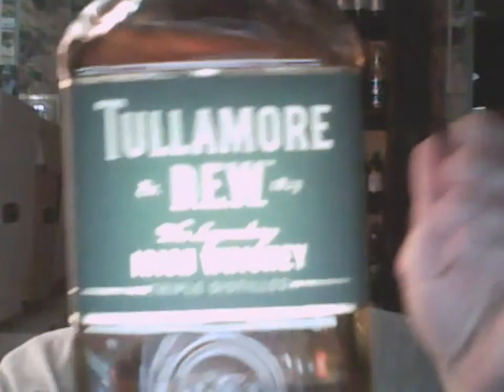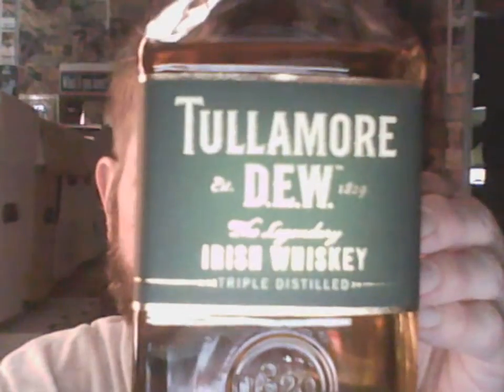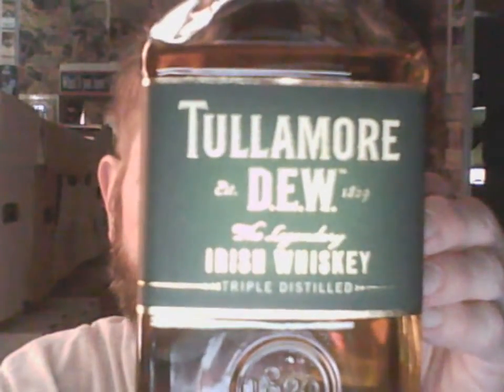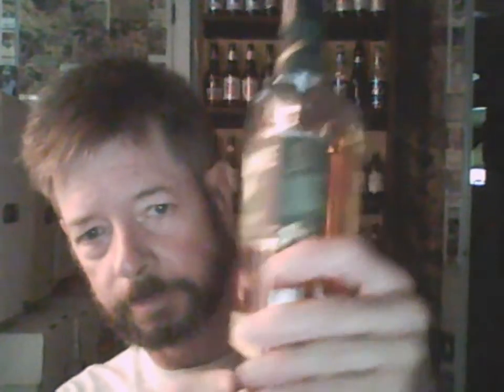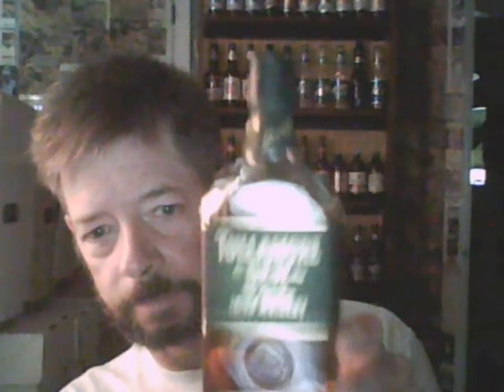Tullamore D.E.W. vs. Douhans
A taste challenge! Both are 80 proof, triple-distilled Irish blended whiskies, with no age statement.

Tullamore D.E.W.- distillery founded in 1829. Produced in Ireland by William Grant & Sons.

Douhans- possibly, out of production.